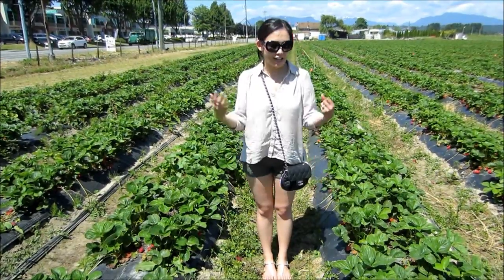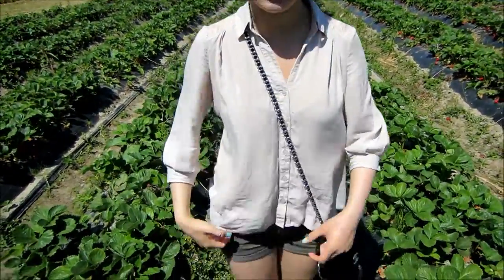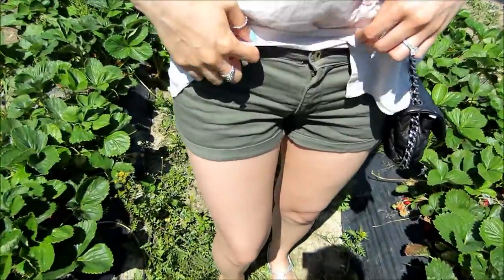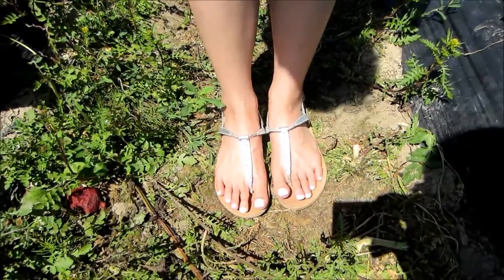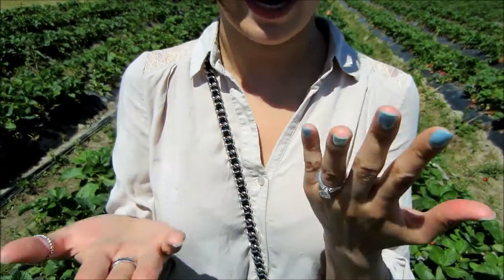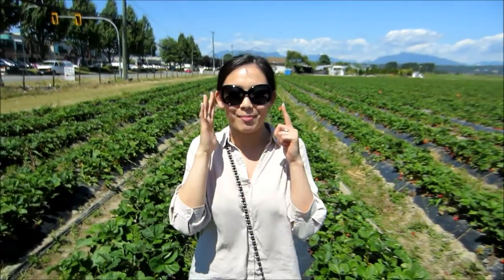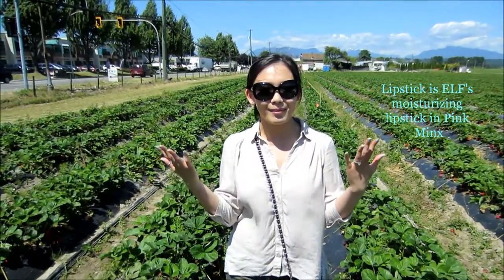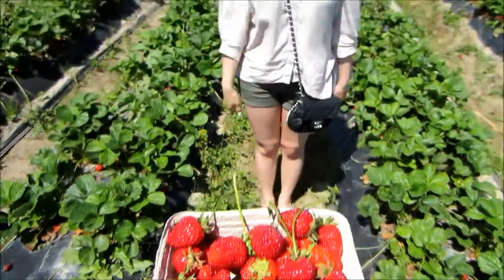Fashion Friday: Strawberry Picking & Flowy Lace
Hi Loves! Welcome to Fashion Friday!! Today's OOTD is perfect to go strawberry picking on a hot sunny day.

♡ Linda

Outfit:
H&M light blush high-low hem white lace top
H&M short twill shorts khaki green
Forever 21 crystal t-strap slippers
Chanel 5183 black sunglasses
Chanel chain all around messenger bag
Forever 21 silver floral ring set
Diamonds west stud earrings
Revlon blue lagoon nail polish
ELF pink minx moisturizing lipstick